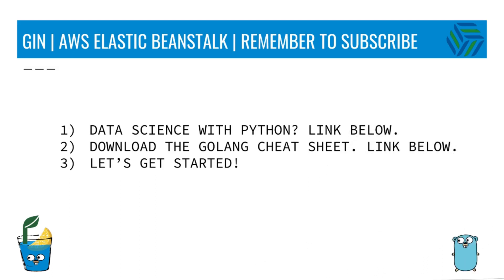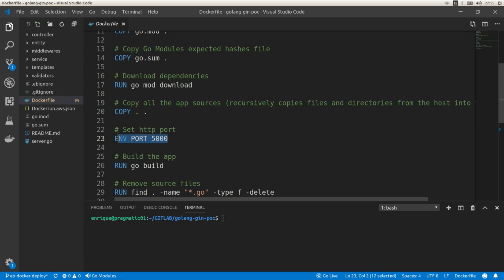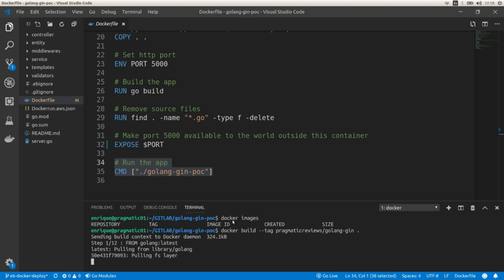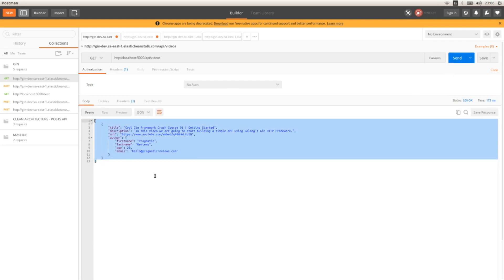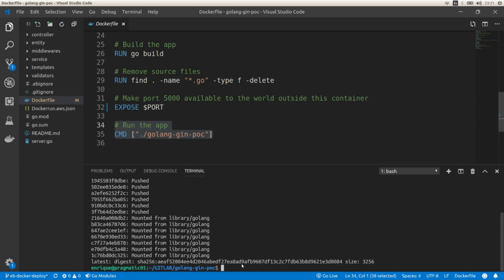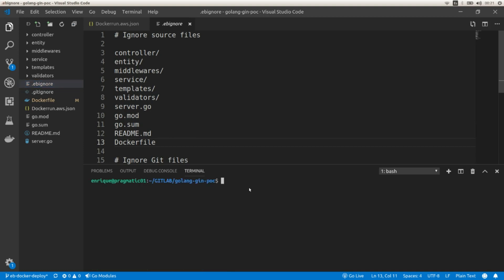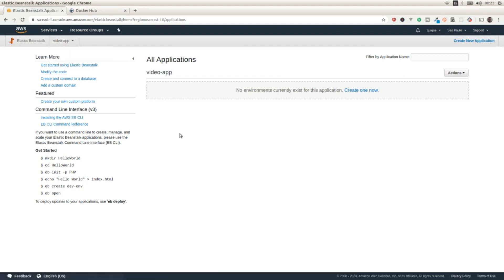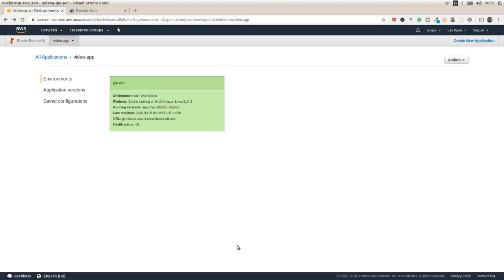Golang / Go Gin Framework Crash Course 06 | Deployment on AWS with Elastic Beanstalk using Docker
In this video we are going to deploy our Gin application on AWS using Elastic Beanstalk and Docker containers pushed to a DockerHub repository.

Elementor: The Best Page Builder for Wordpress.

Linode: Predictable Pricing and an easy to use platform to deploy your applications in a reliable global infrastructure.